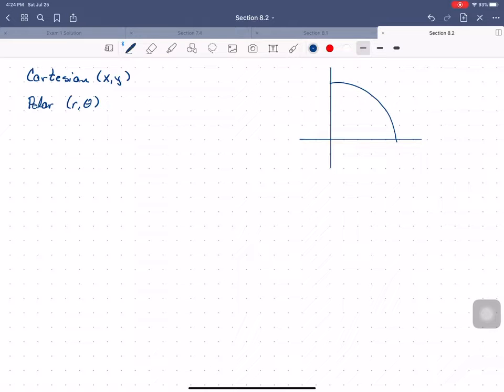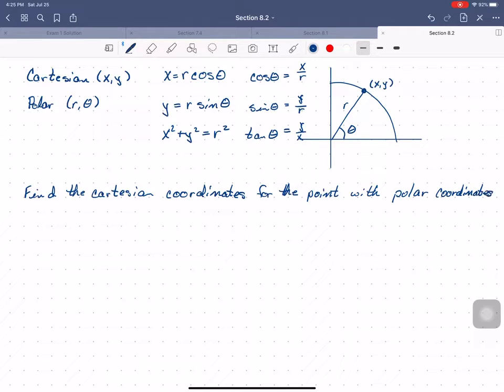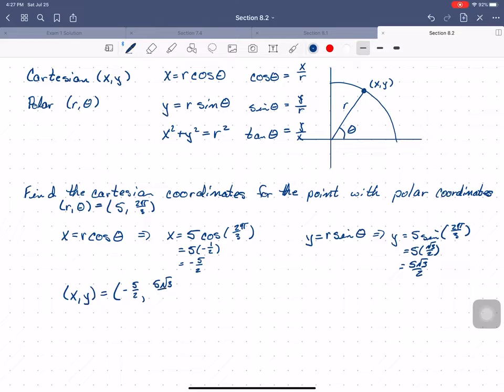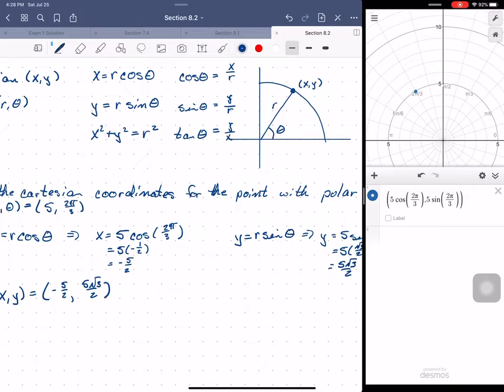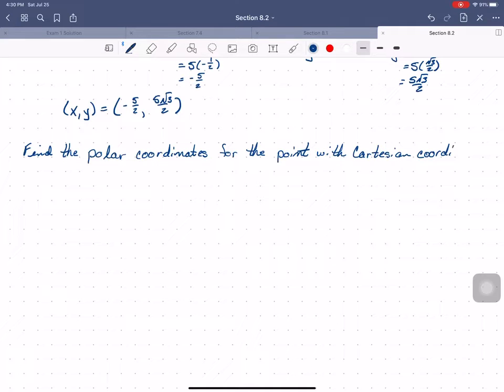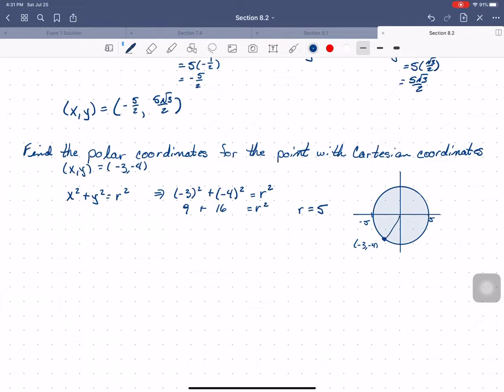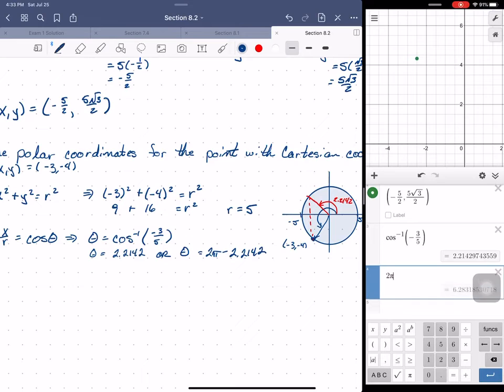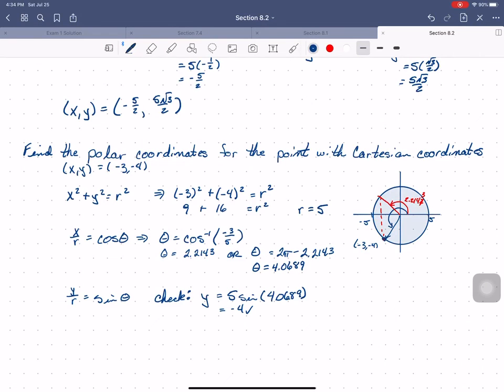MTH112 S8.2 Converting Points between Cartesian and Polar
A demonstration of converting between the cartesian coordinate system and the polar coordinate system.